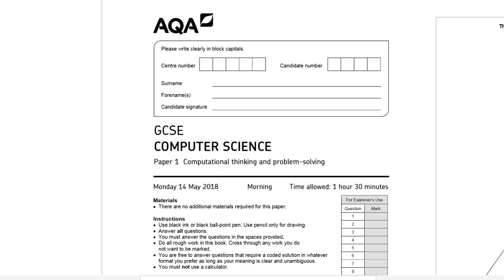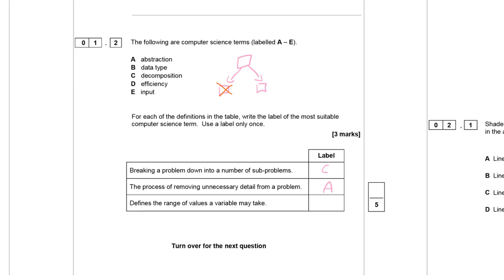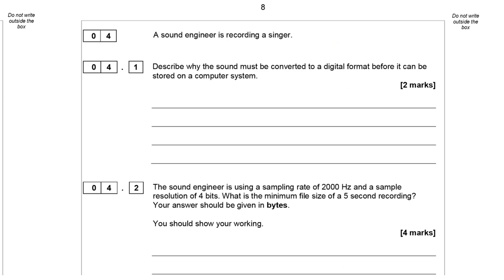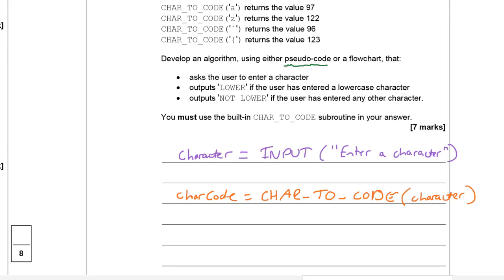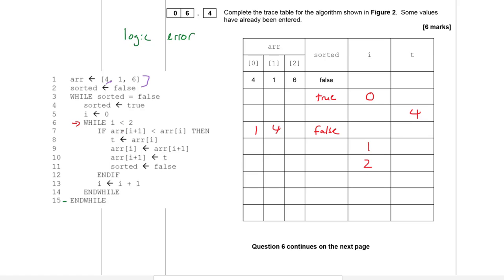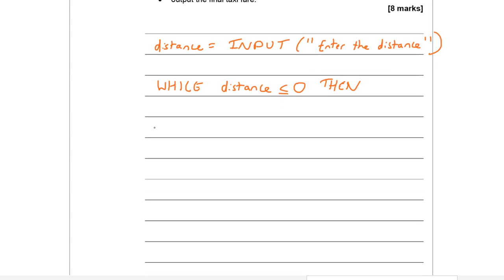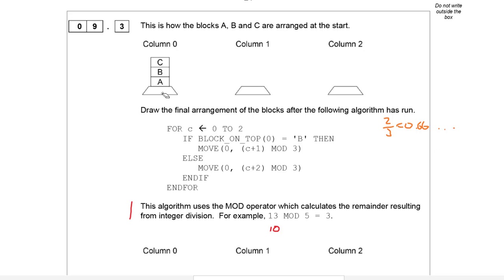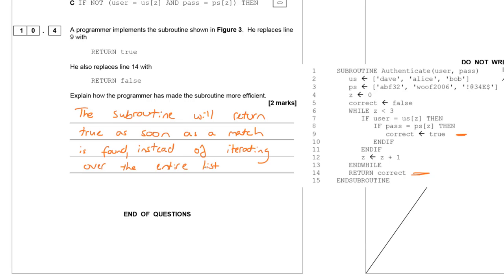AQA GCSE Computer Science May 2018 Paper 1 Walkthrough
Answering the questions from the AQA 9-1 GCSE Computer Science component 1 paper from the 14th of May 2018.

If you are studying for a specific course, to watch the videos in their intended order and only those applicable to your Computer Science course, please use the playlists on my channel page.